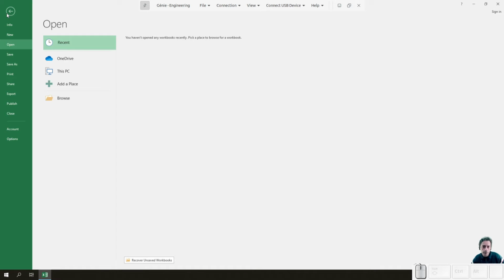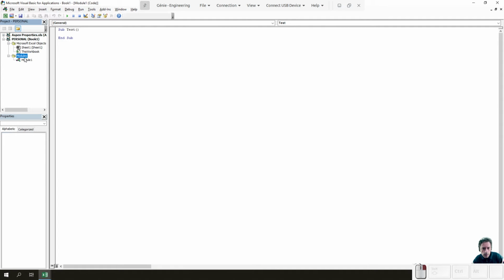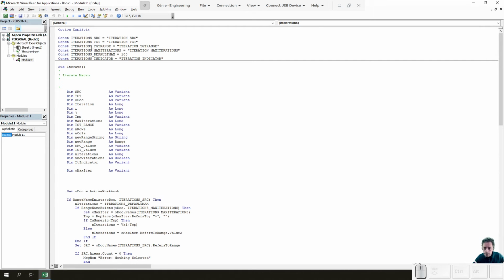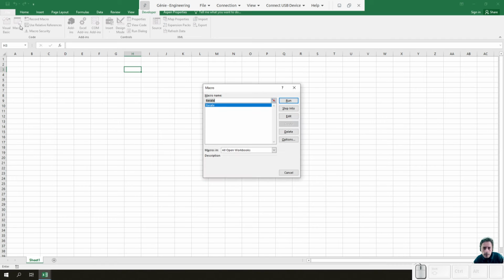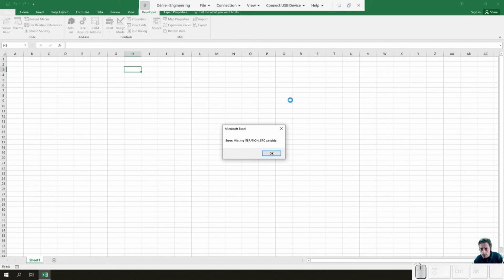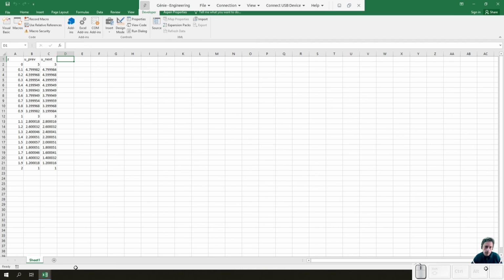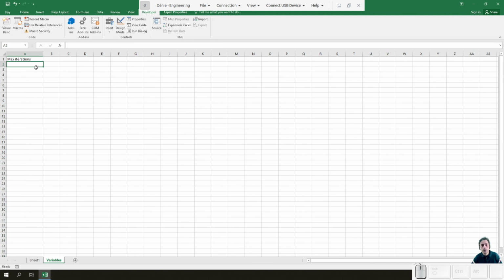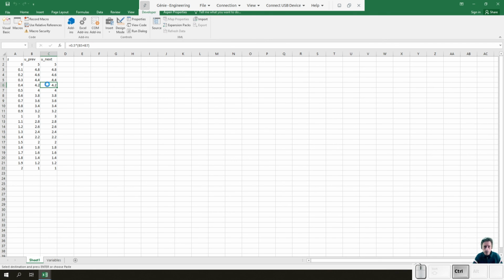Using the Iterative Programming Macros Excel